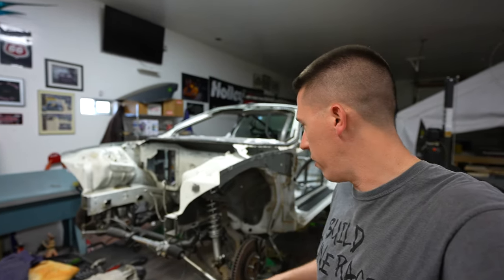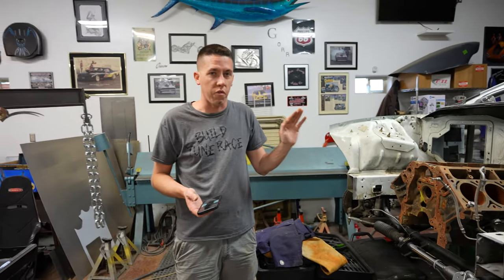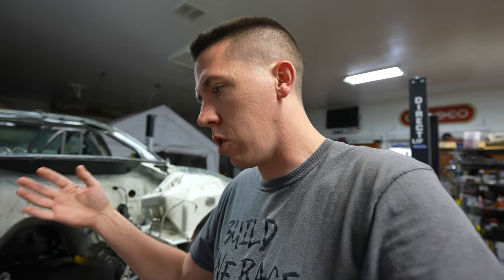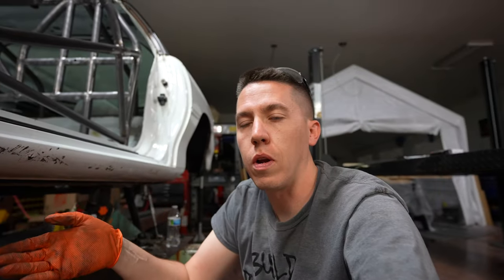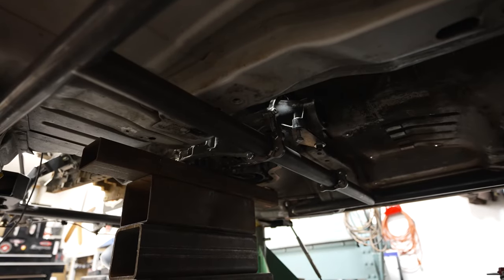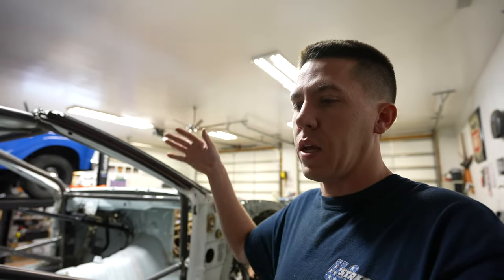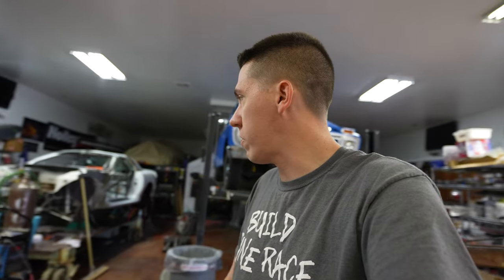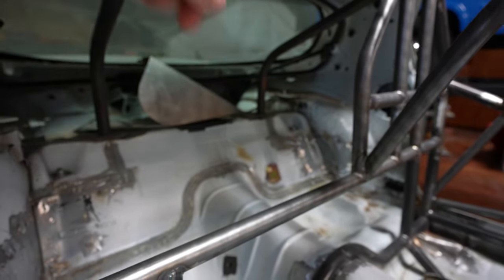Finishing The 25.5 Fbody Camaro Roll Cage!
The final part of the 25.5 cage upgrade to the my Camaro we call Salty gets finished up by adding a th400 transmission mount switching over from the bolt in powerglide mount. The Camaro is now headed back to my shop to complete the Rock Solid Motorsports tube front end and then we will be installing an engine and starting on the turbo kit, as well as a bunch of other things!

Thanks to those that are helping with the build!

Holley Performance
Rock Solid Motorsports
Wilwood Brakes